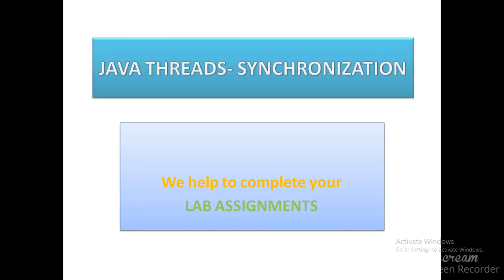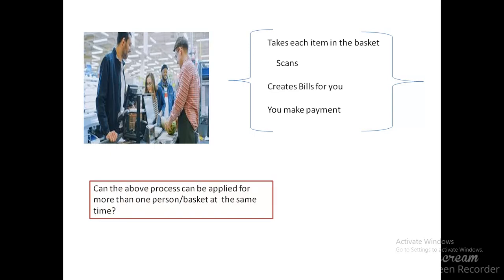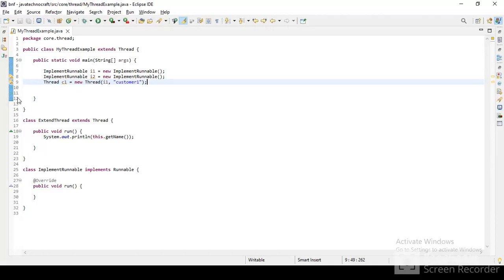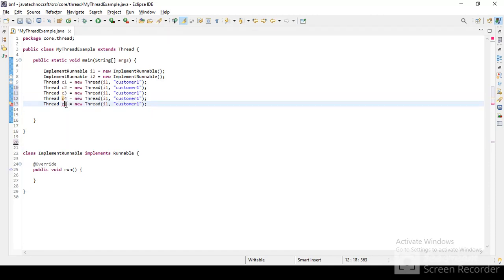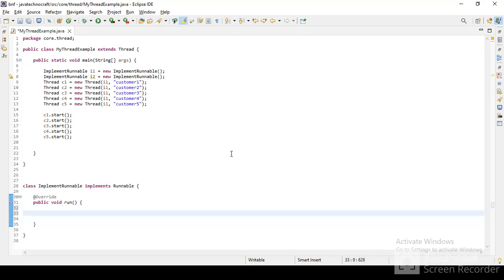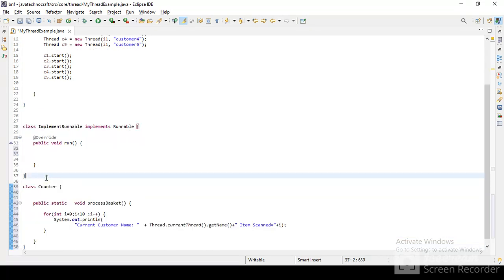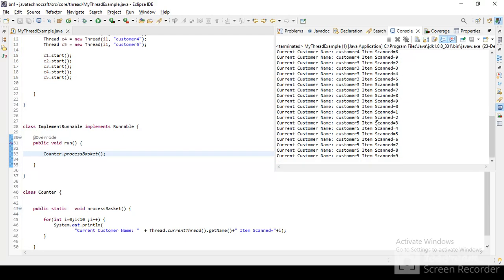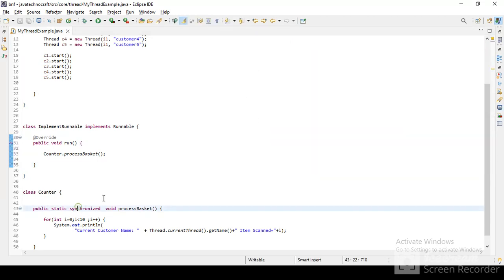Java Threads - Synchronization concept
This video provides insight on why we use java  Synchronization, This can be used to understand from real time scenario. This will help to implement the concept in real time scenarios